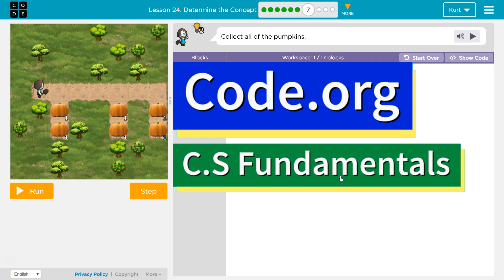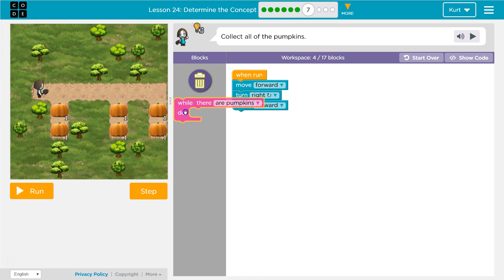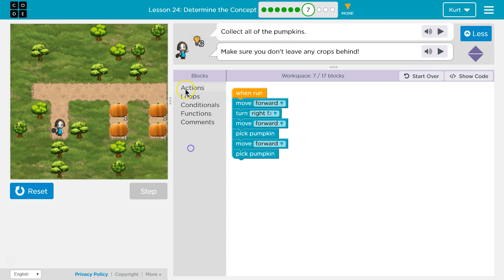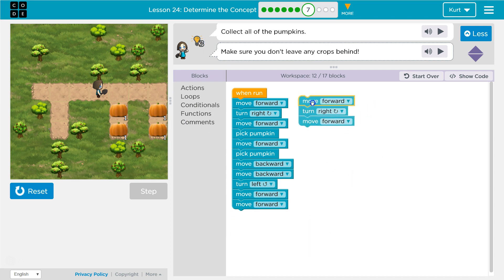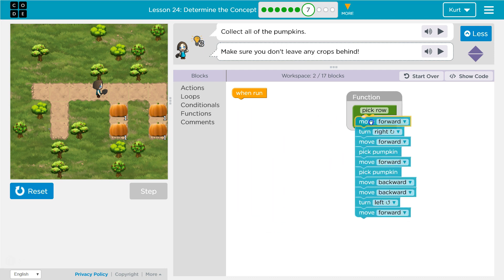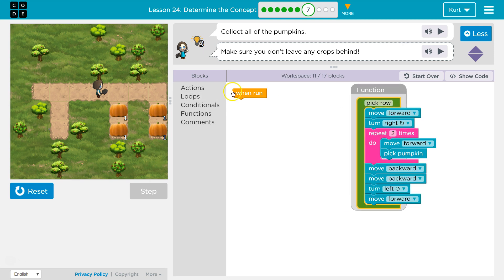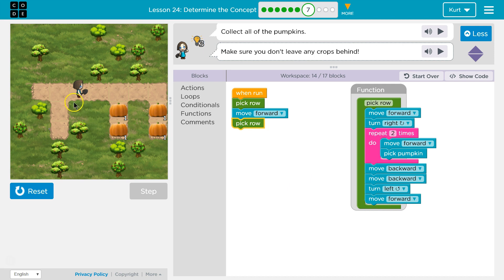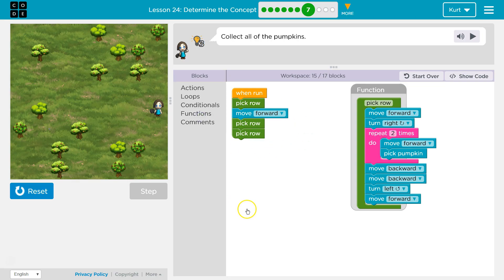Determine the Concept CS Express Lesson 24.7 - Course E 19.7 Code.org Tutorial with Answers